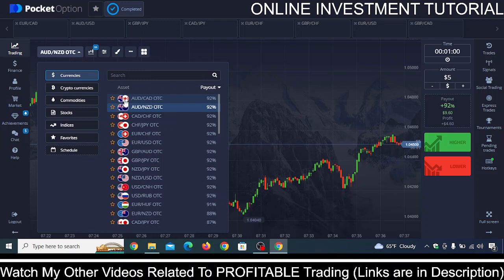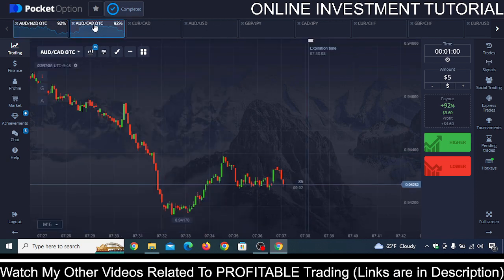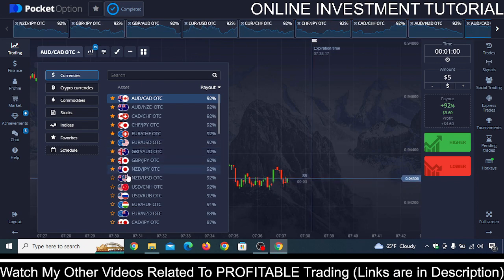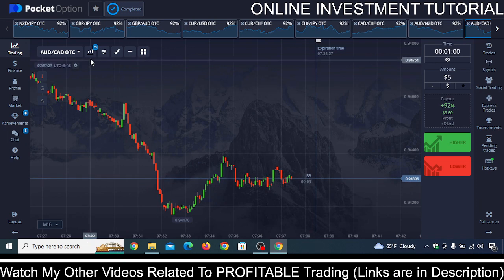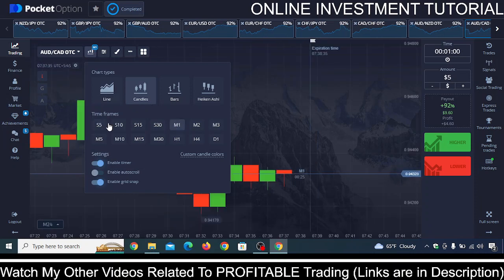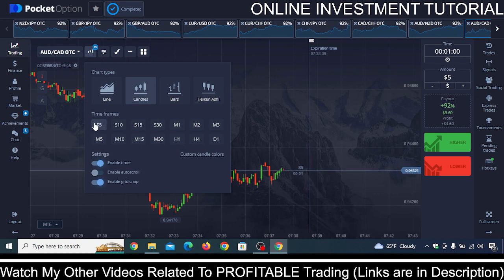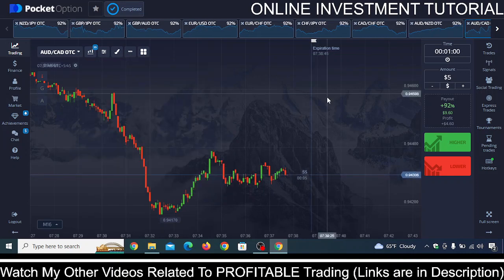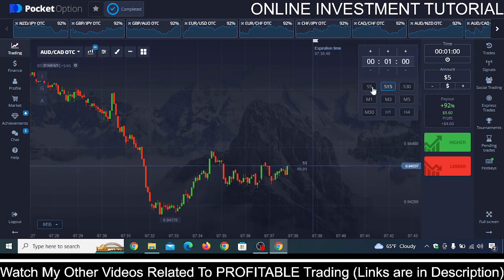Best strategy in 2023 | Binary option trading strategy on Pocket Option